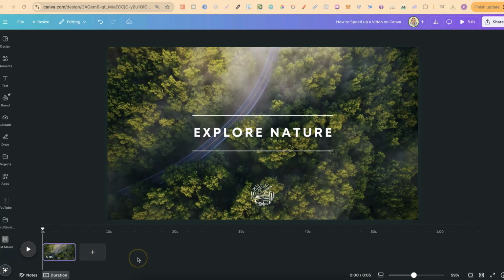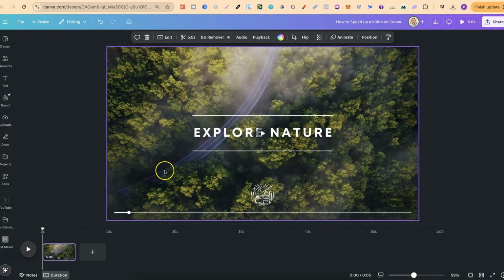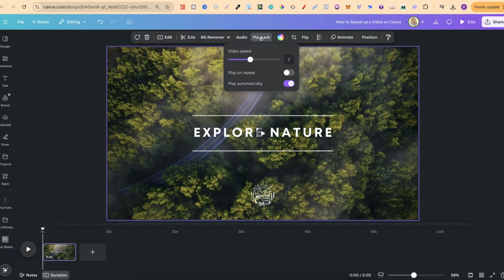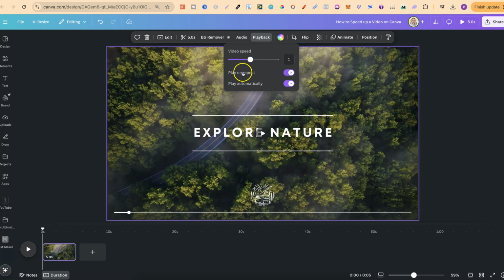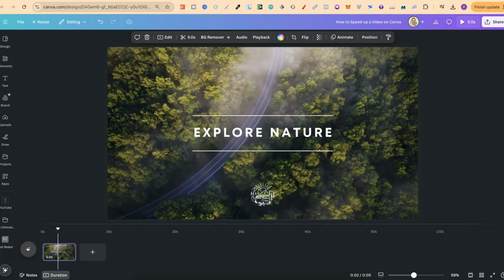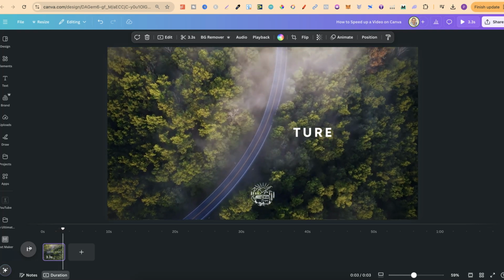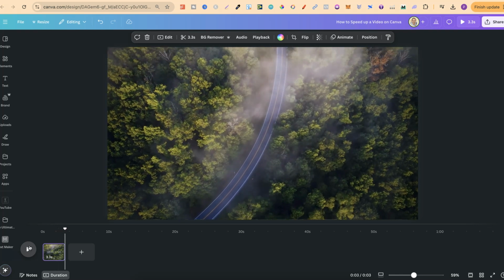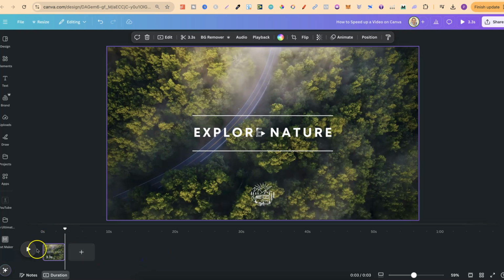How to Speed up a Video on Canva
This quick and easy tutorial will guide you through adjusting video speed in Canva, perfect for creating time-lapse effects, fast-paced content, or trimming down long clips. Canva’s video editing tools make it simple to control playback speed effortlessly!

In this video, you’ll discover:
✅ How to speed up a video on Canva. (step-by-step)